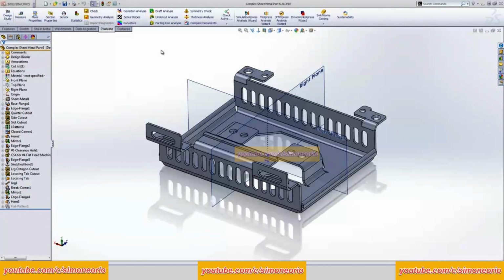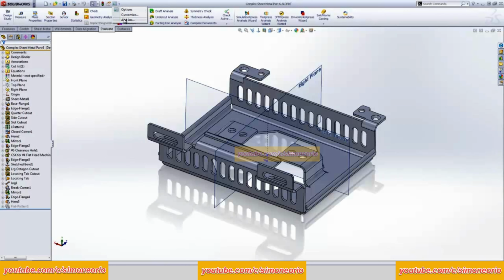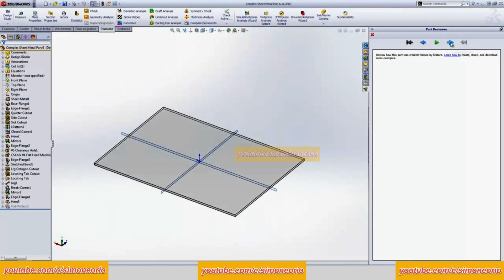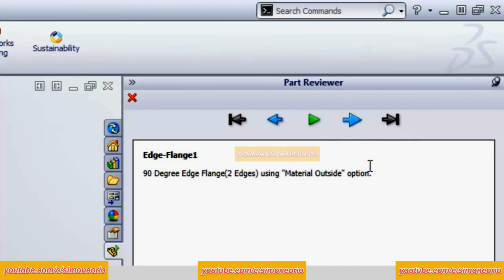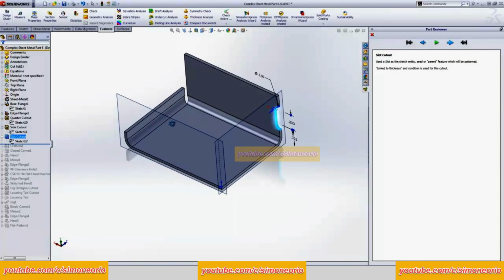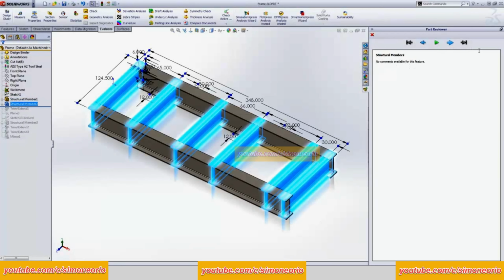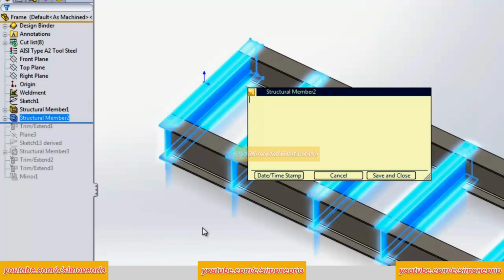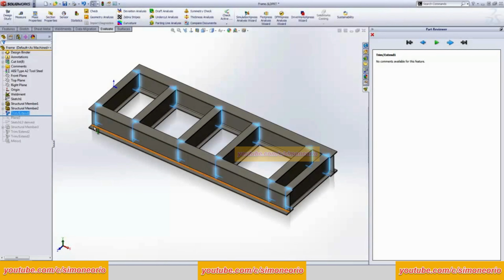solidworks oldisgold part reviewer oldisgold